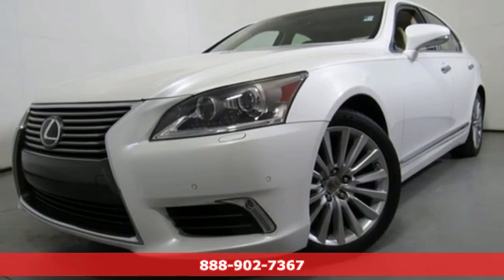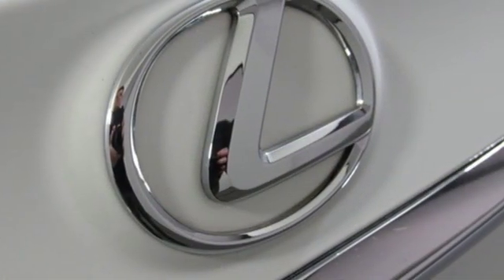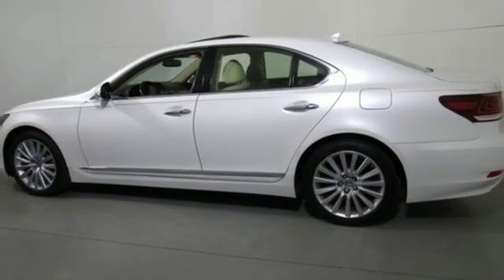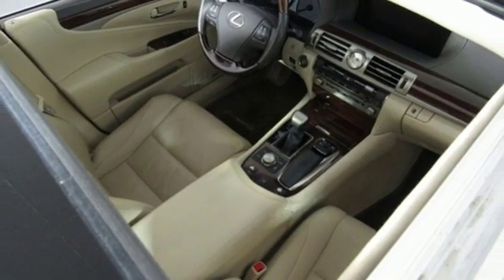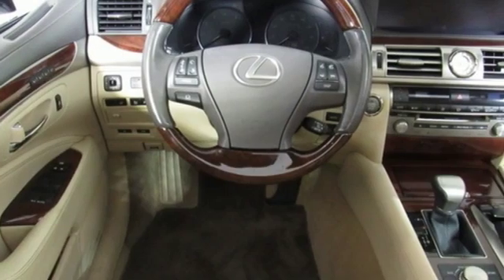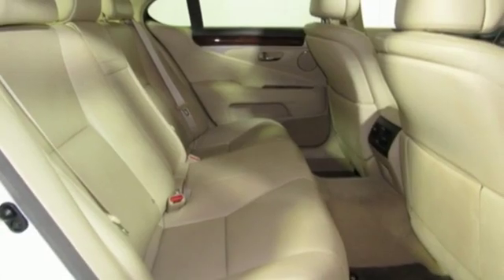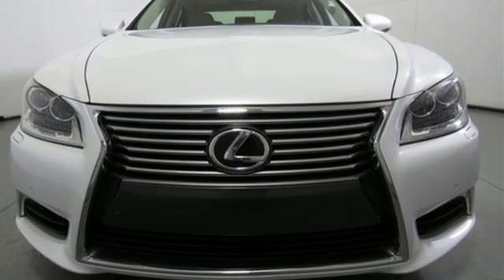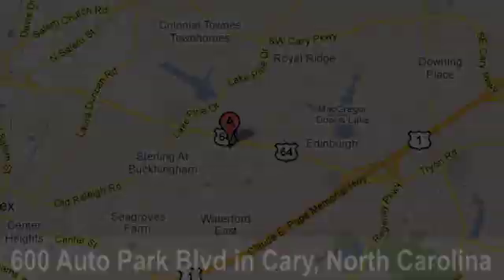Used 2013 Lexus LS Cary Raleigh, NC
Year: 2013
Make: Lexus
Model: LS
Trim: 460
Engine: 4.6L V8 DOHC 32V VVT-iE
Transmission: Automatic
Interior: Tan
Mileage: 56231
Stock #: AP29528
VIN: JTHBL5EF0D5121502
ONLY 56,239 miles on ONE of the ABSOLUTE CLEANEST 2013 Lexus LS460 Luxury sedans...ANYWHERE!!! This Lexus LS460 has a CLEAN CARFAX, has a GREAT Service and Maintenance History at the Lexus dealership, has the Blind Spot Monitor with Rear Cross Traffic Alert, Cooled and Heated seats, Navigation, Intuitive Park Assist, Front & Rear Park sensors and the 19" 15-spoke LexusSport wheels. This Lexus LS460 sedan is an EXTREMELY NICE CAR!!! brbrEdmunds.com says... "Lexus steps up its game with the new 2013 LS 460. The driving experience and interior trappings now stack up better to the best from Europe, while the Lexus brand pillars of bulletproof quality and relative value carry on. It has the looks, technology and driving demeanor to better compete for new buyers, while still possessing those safe and dependable attributes that have kept loyal Lexus customers coming back for more."brbrKelley Blue Book says... "It could be argued that the 2013 Lexus LS is the most boldly-styled full-size luxury car on the market. The LS still delivers the supple ride, comfortable interior and reliability Lexus buyers demand."brbrAwards * ALG Best Residual Value * 2013 KBB.com Brand Image Awards * 2013 KBB.com Best Resale Value Awards * 2013 KBB.com 5-Year Cost to Own AwardsbrbrStarfire White Pearl with Premium Tan Leather Seats, Automatic, 4.6L V8 engine with 386 Horsepower for Great Power and Performance. brbrEnjoy the Comfort, Convenience, Styling and Technology with the Power Sunroof, Rearview Camera, Soft Close Doors, Power close trunk, Premium Sound with CD and Satellite radio, Bluetooth, Heated wood steering wheel, LED lights, Push Button Start and the Elegant interior wood trim...this is a VERY NICE car!!!brbrAt Audi Cary, we performed a detailed pre-owned inspection on this Lexus. Our detailed process is designed to ensure that all of our pre-owned offerings meet a high level of cosmetic appearance and mechanical operation that our clients deserve. brbrDue to our aggressive pricing, please call to check on the availability of this vehicle. Purchase from a dealer that has been selling New and Pre-owned cars in North Carolina since 1969.

Address:
600 Auto Park Blvd